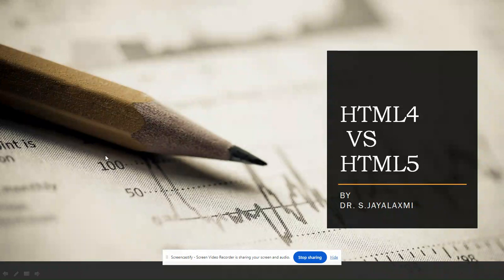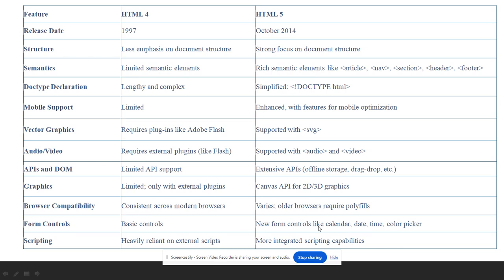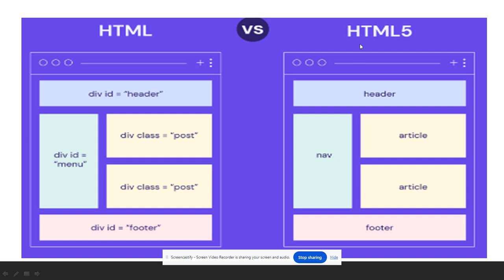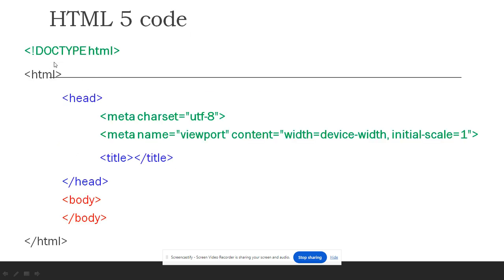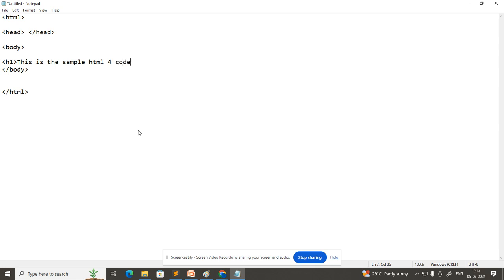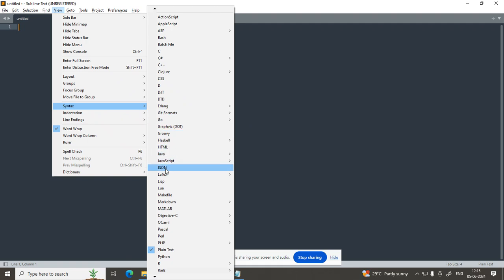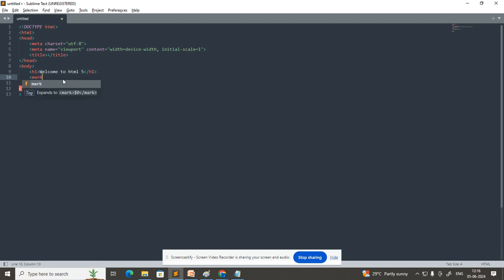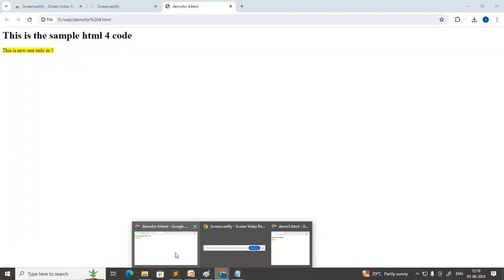HTML-4 Vs HTML-5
Execute HTML4 and HTML 5 code